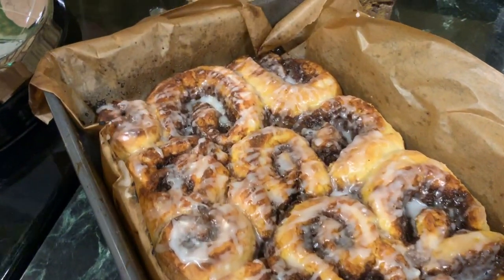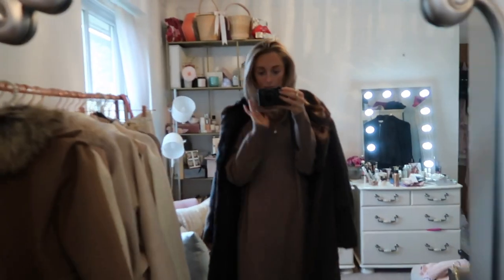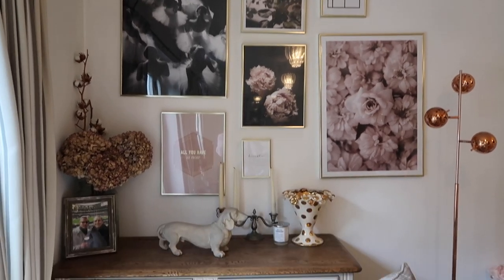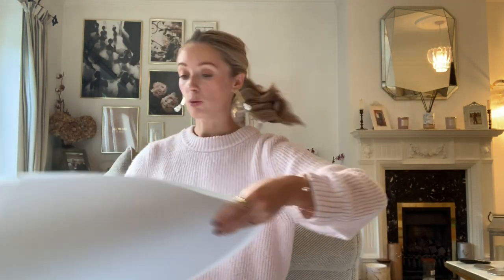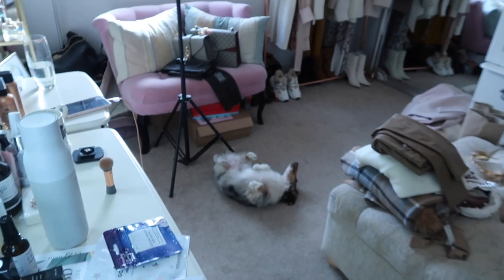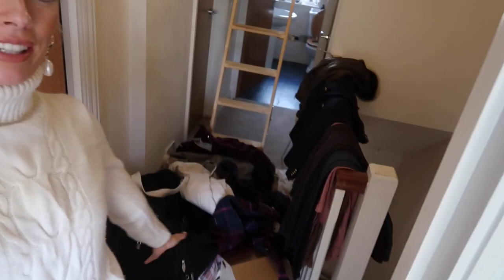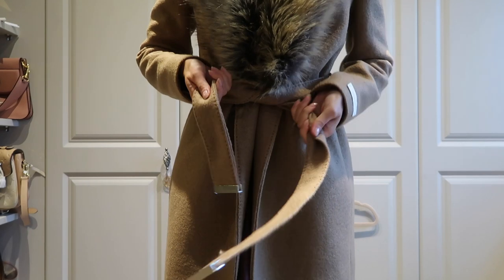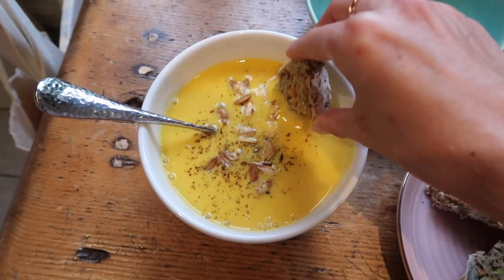THE AUTUMN WARDROBE SWITCH UP! // Daily Vlog // Fashion Mumblr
THE AUTUMN WARDROBE SWITCH UP!